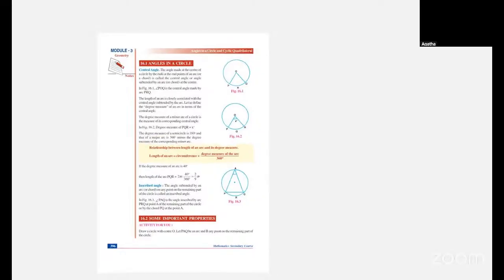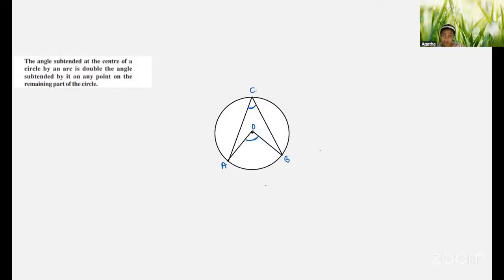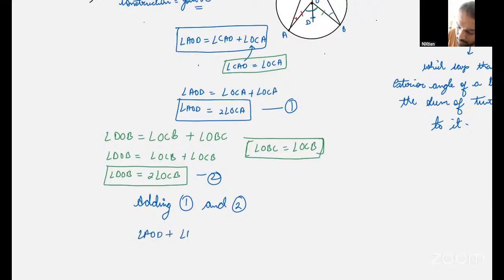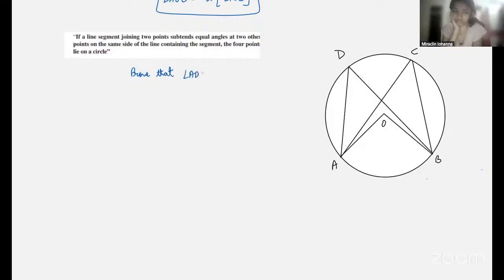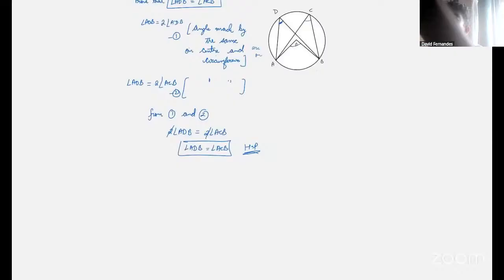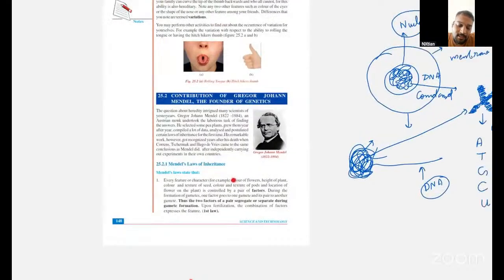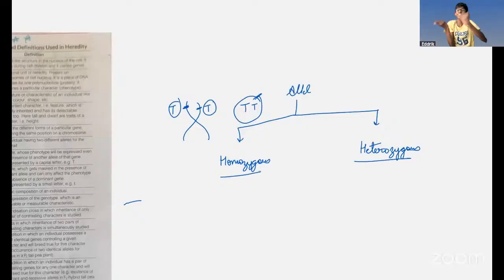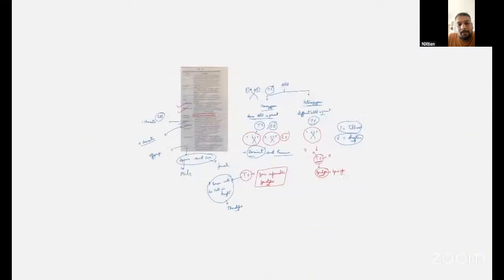Zoom Classes Online